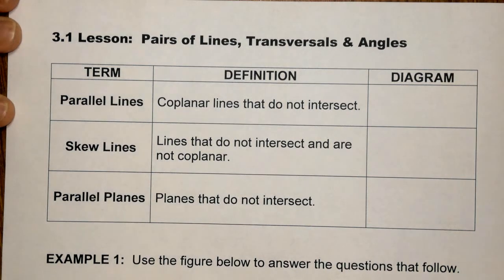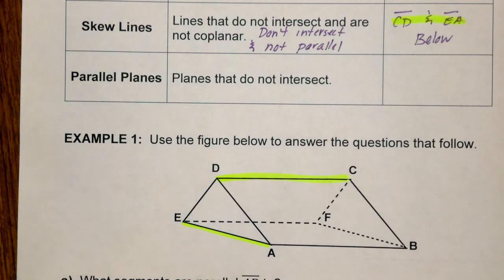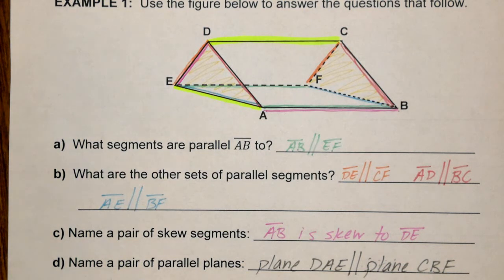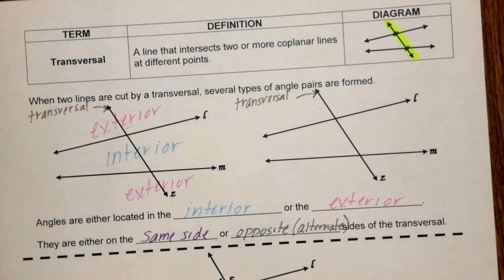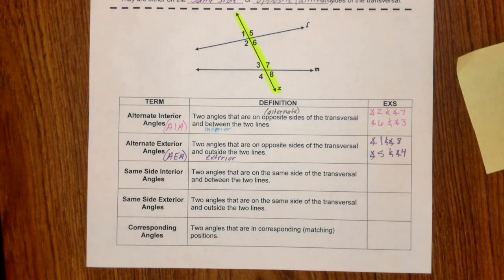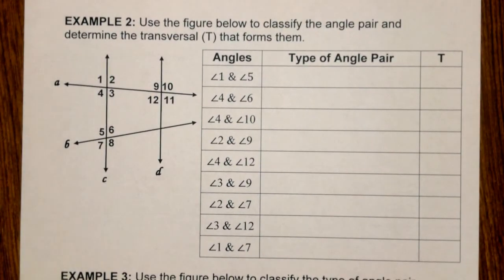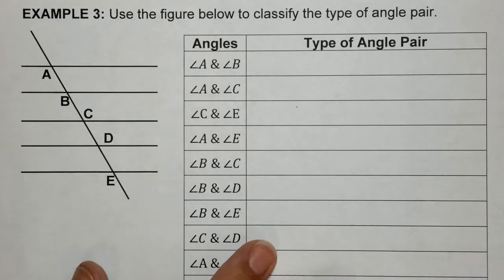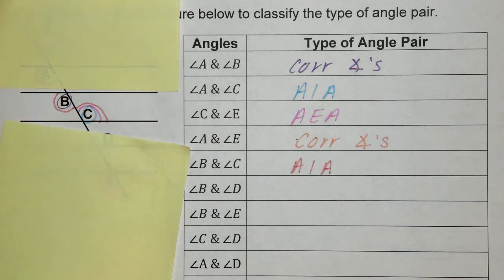3.1 Lesson Video - Pairs of Lines, Transversals, and Angles